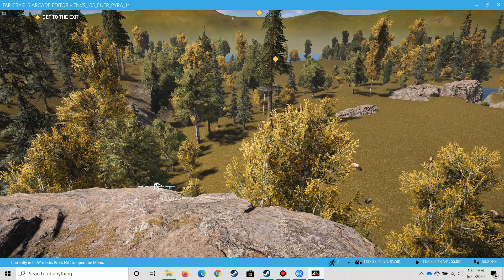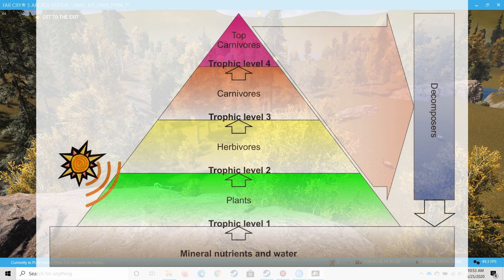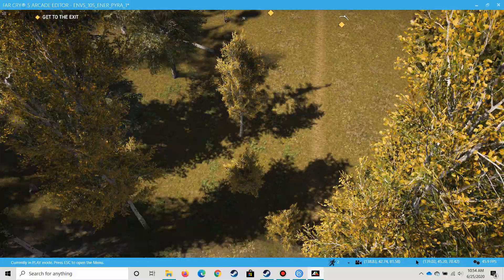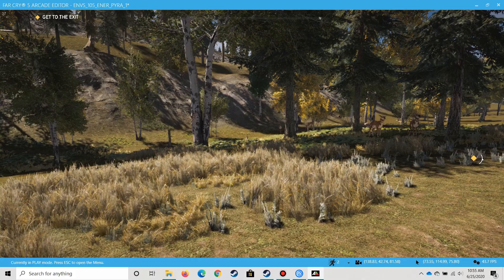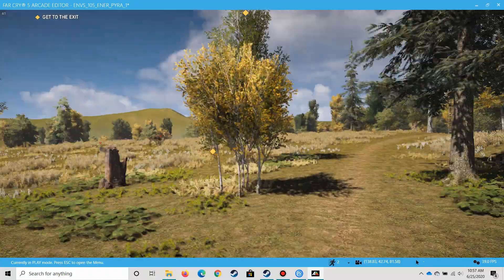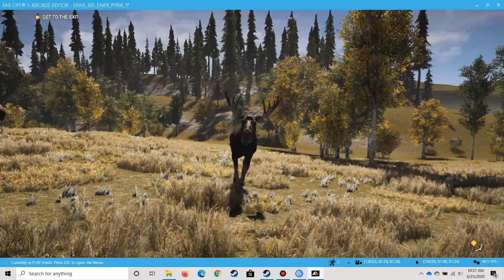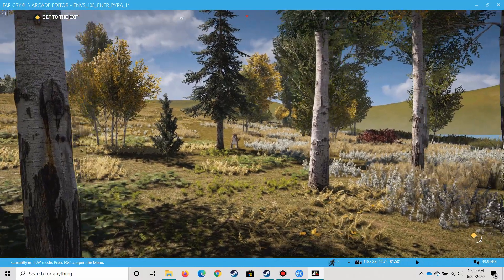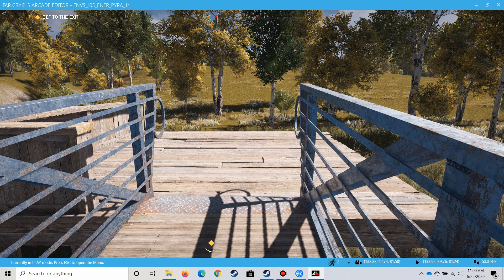Food / Energy Pyramid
This video shows how the food / energy pyramid model helps us understand proportional differences in the presence of plants, herbivores and carnivores in any given terrestrial ecosystem. Mostly plants. Then, herbivores are the most abundant animals. Then, few carnivores and top carnivores.

Credit: This video was made using the Far Cry 5 arcade map editor.